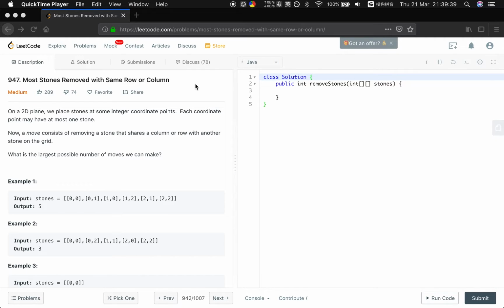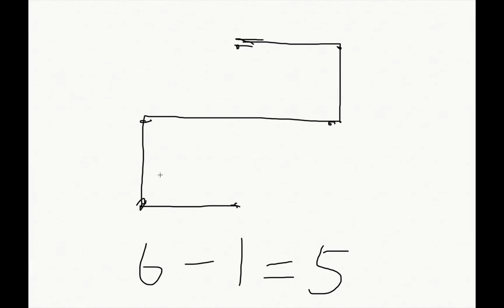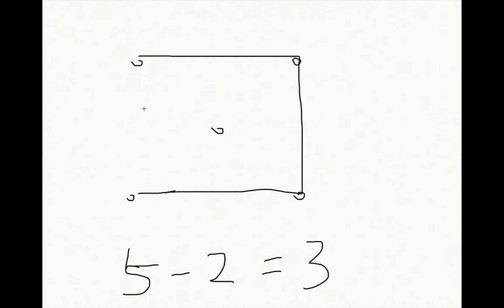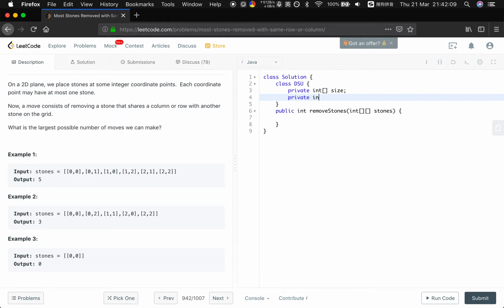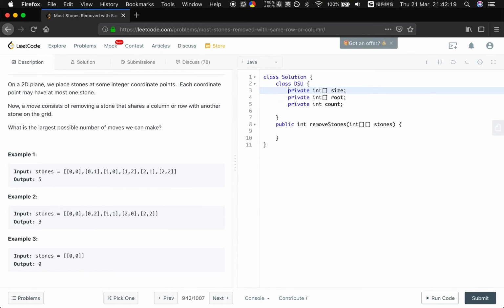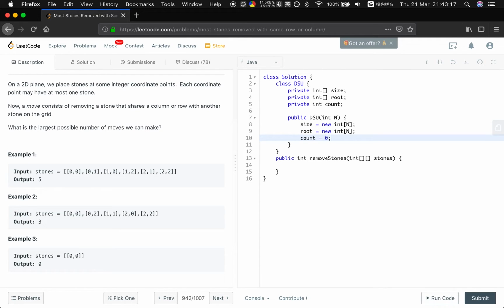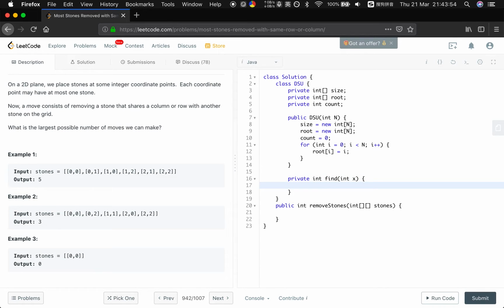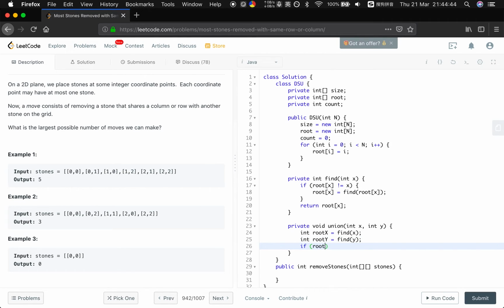LeetCode 947. Most Stones Removed with Same Row or Column Explanation and Solution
Note:
Data Structure Used in this solution: Disjoint Set, with Union by rank and path compression.